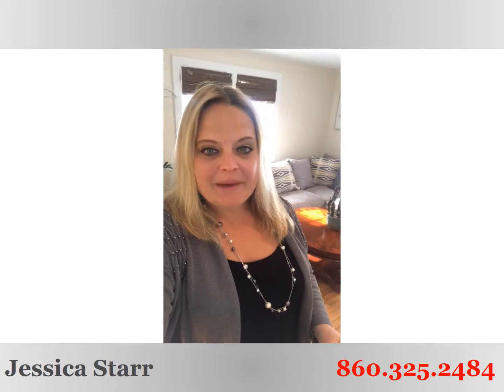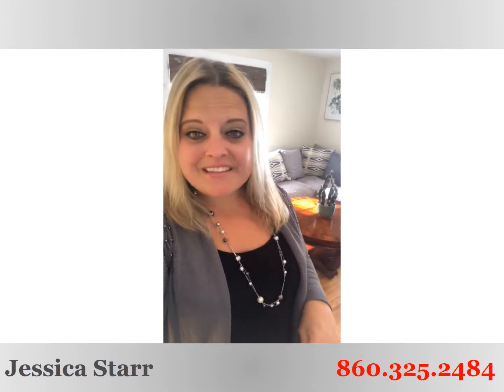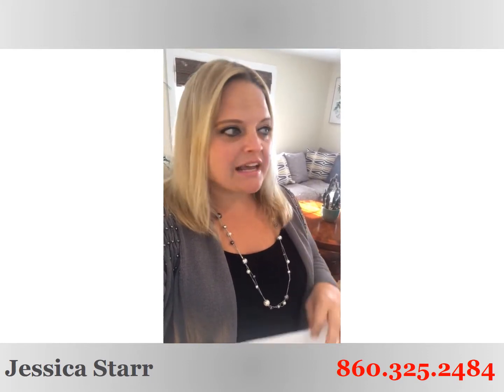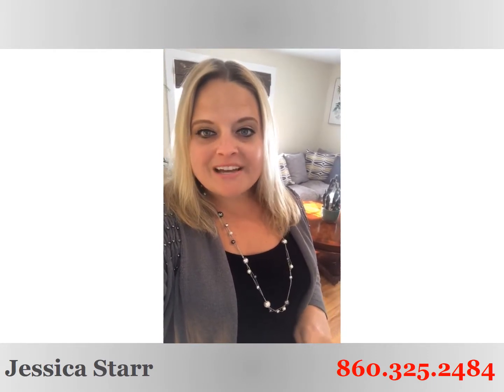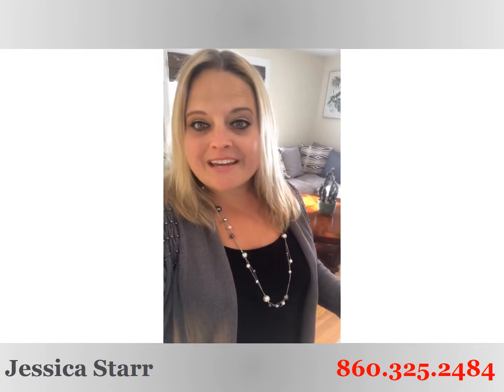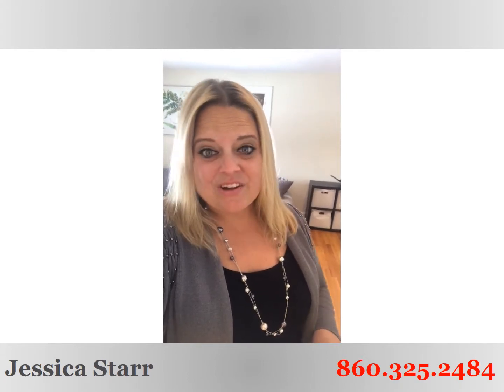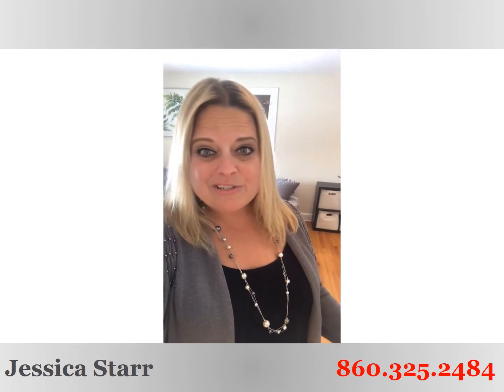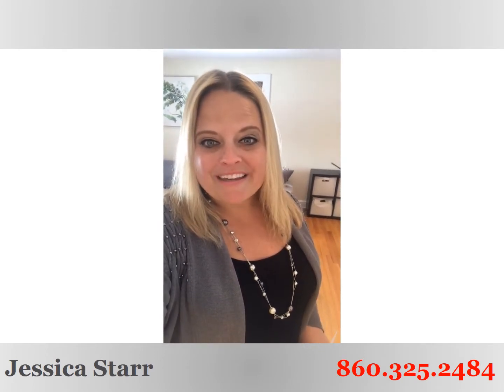37 Grimes Brook Pl, Simsbury, CT - Jessica Starr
Contact Jessica Starr

starrrealtygroupct